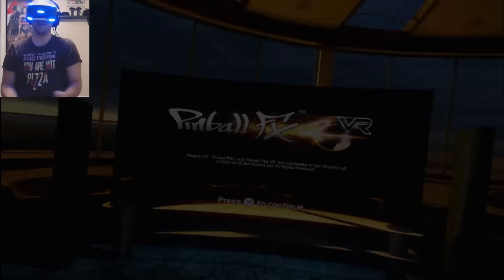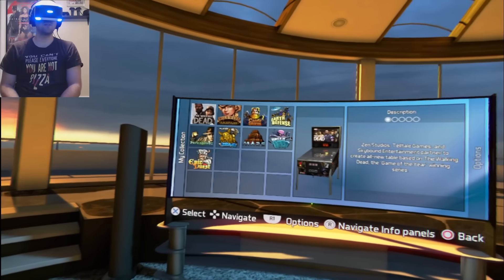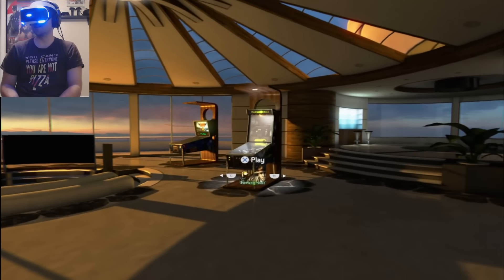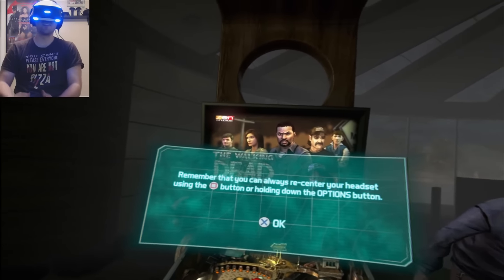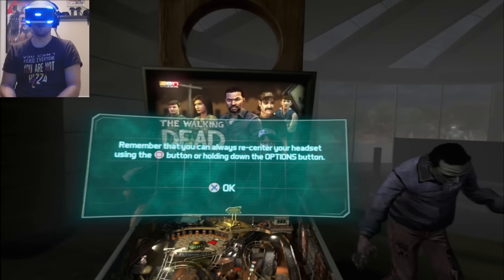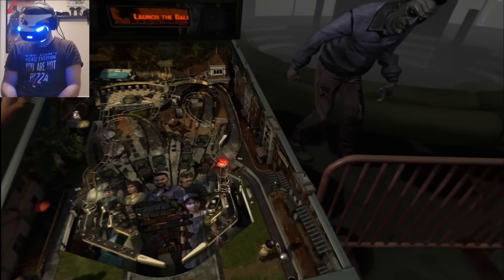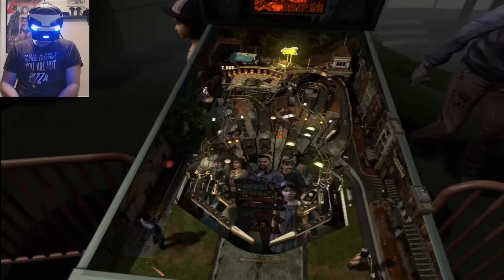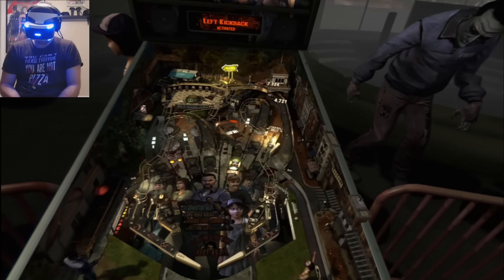VIRTUAL REALITY PINBALL WIZARD! Pinball FX 2 VR PSVR Gameplay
Pinball FX 2 VR is a Virtual Reality Pinball Game for the HTC Vive, Oculus Rift, and PSVR. It offers a very solid gameplay that is amplified by it being in Virtual Reality. Being able to look down at a table as you're playing and having mini games pop out of the table almost in a holographic manner is a phenomenal feeling. If you enjoy Pinball games then this one will be no different!

Experience digital pinball as never before in Pinball FX2 VR, a groundbreaking new pinball game from the digital pinball pioneers Zen Studios! Pinball FX2 VR features advanced physics, detailed 3D graphics, and original tables from the pinball wizards at Zen.

Pinball FX2 VR replicates the atmosphere of real-life pinball machines in a virtual play space, while presenting gameplay features and effects that you simply cannot recreate on a physical machine. Additionally, the game’s rich scoreboards will track your Super Score, Wizard Score, table stats and more to let you compete against players from all over the world!

Pinball FX2 VR comes with three tables: Secrets of the Deep, Mars and Epic Quest. Additional tables may be purchased as DLC